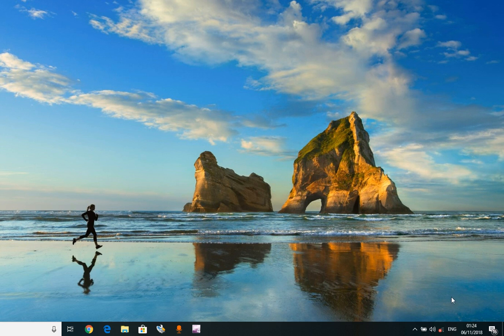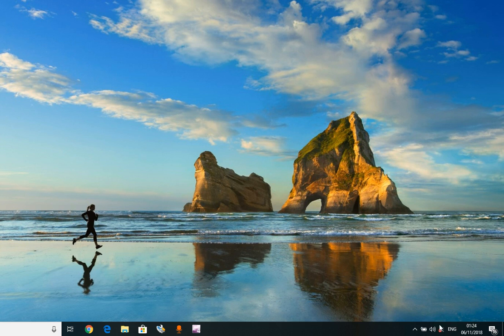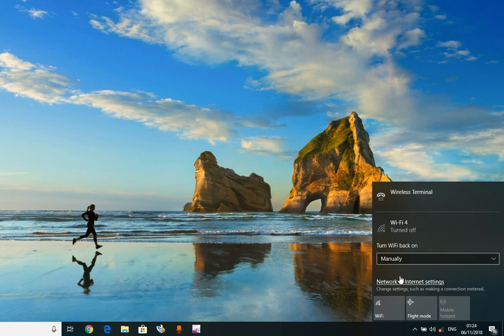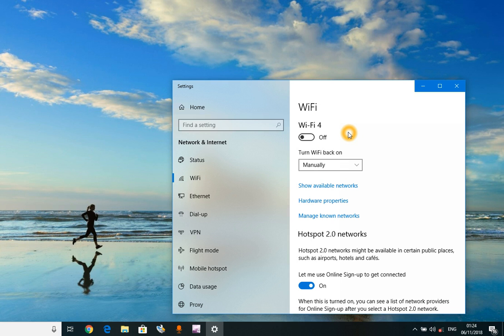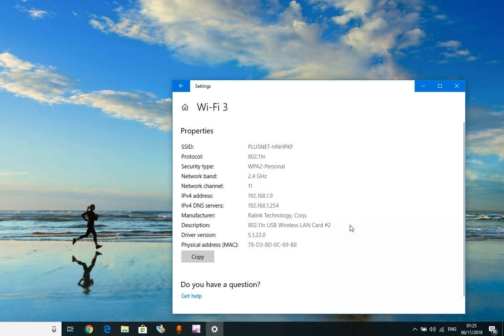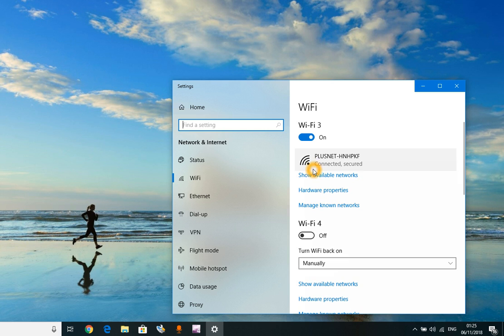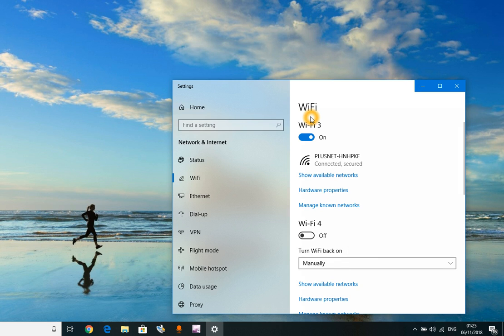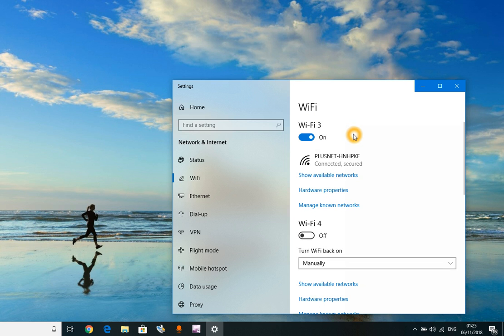Install Yagi on Windows 10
Yagi antenna Plug n Play with Windows 10